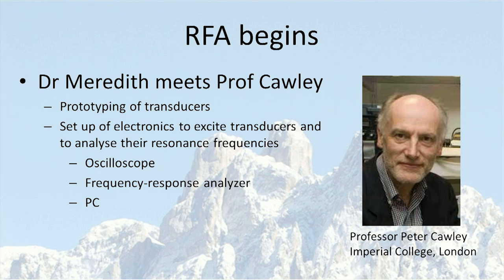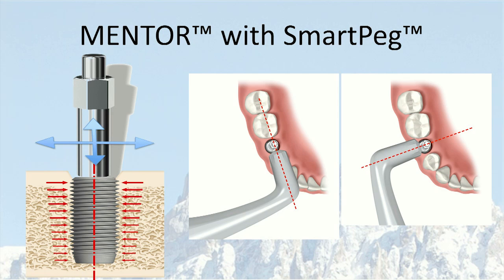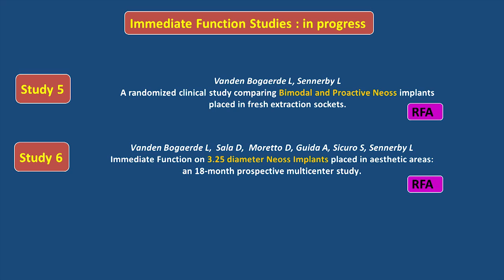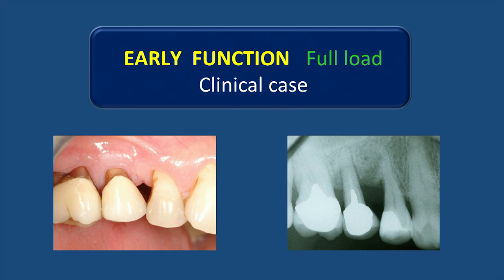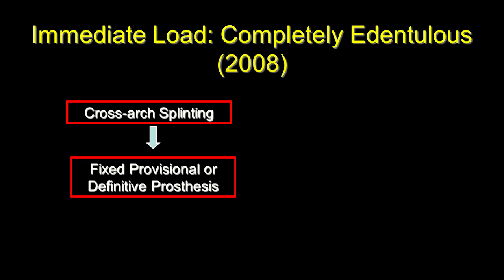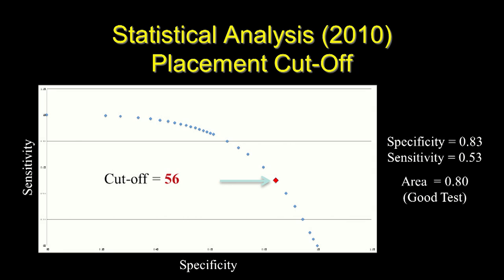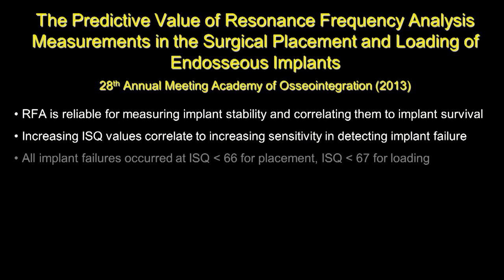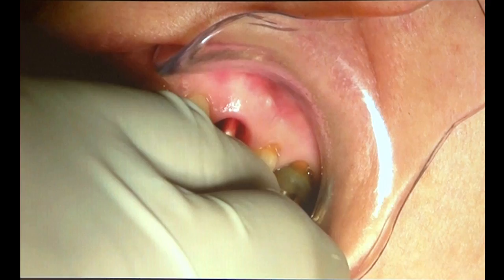Osstell Scientific Symposium, Copenhagen 2012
Monitoring osseointegration with Osstell ISQ in daily practice for more predictable surgical and restorative protocols.